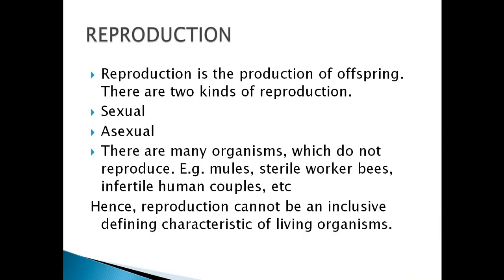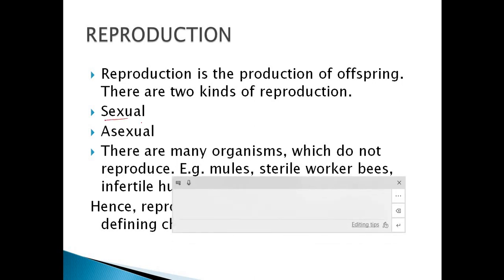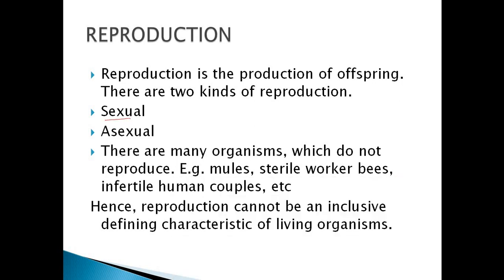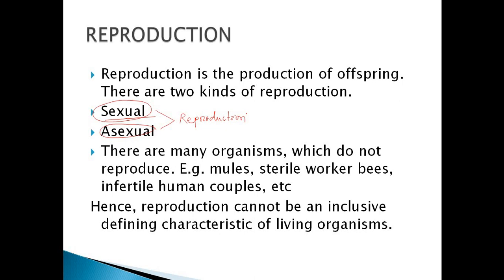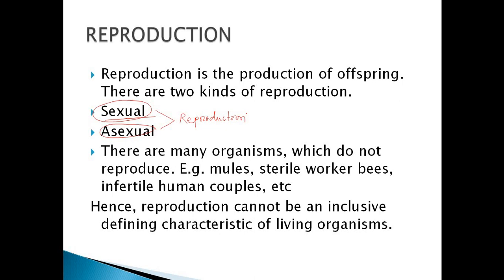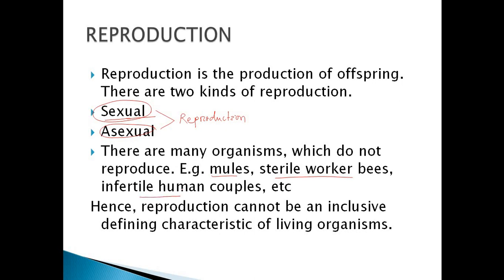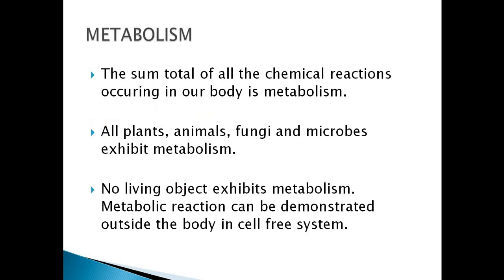The living world ncert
The living world class 11. NCERT